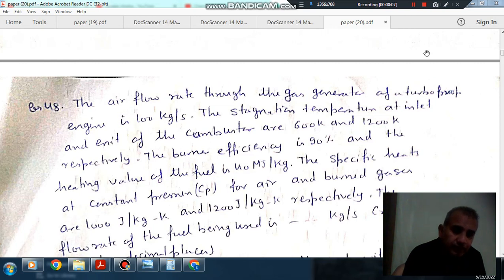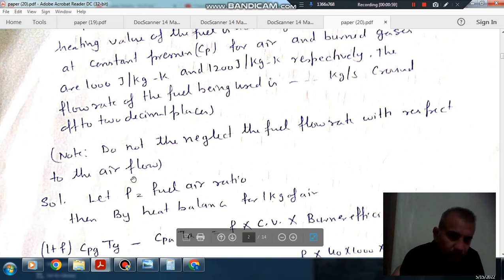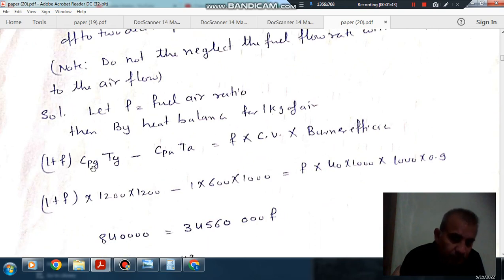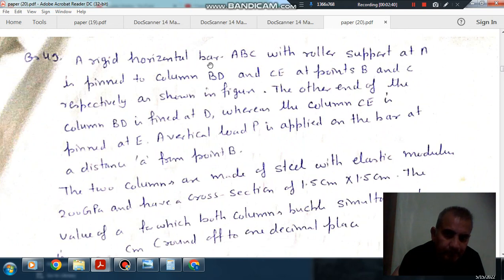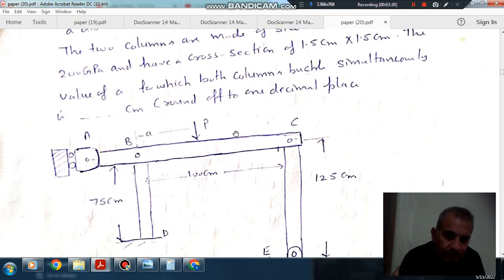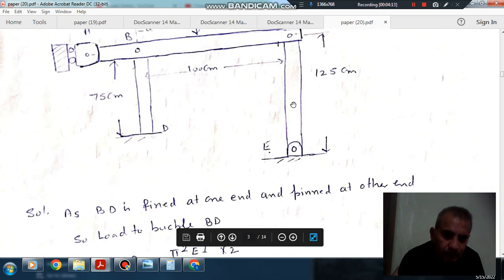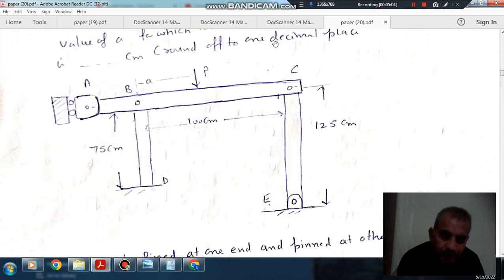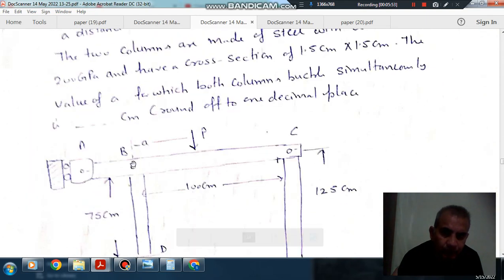gate 2021 Aerospace Engineering (AE) solution (Q48 to Q49)